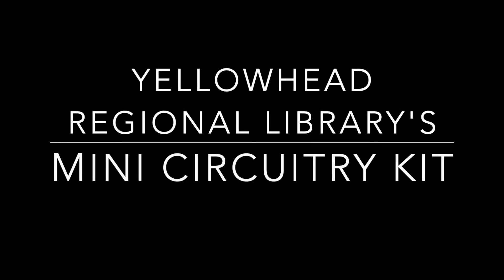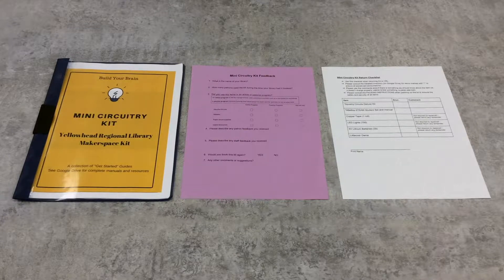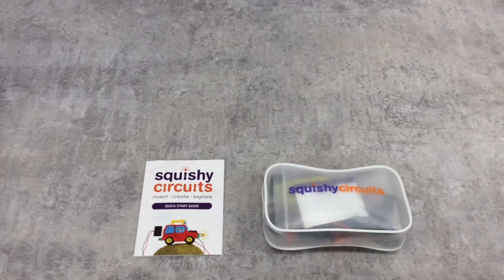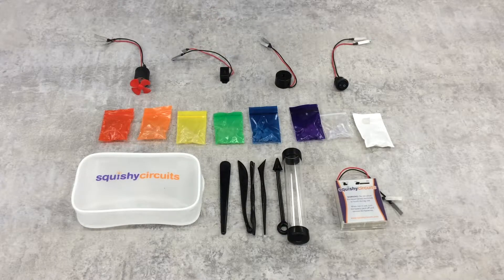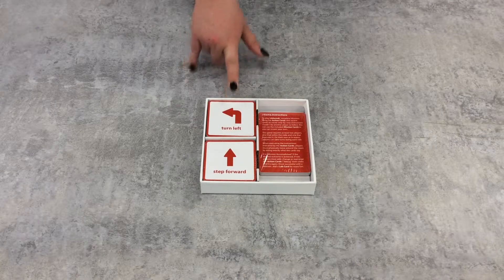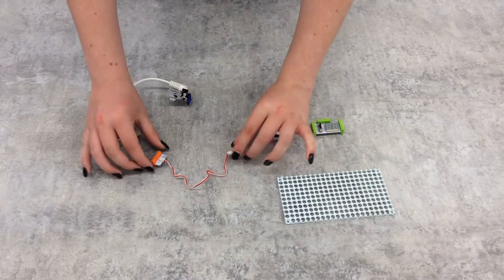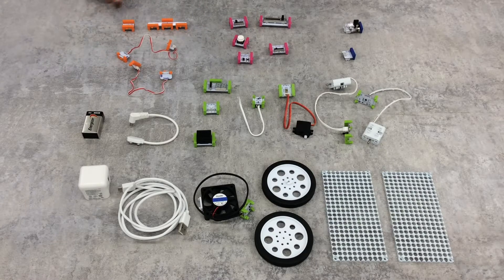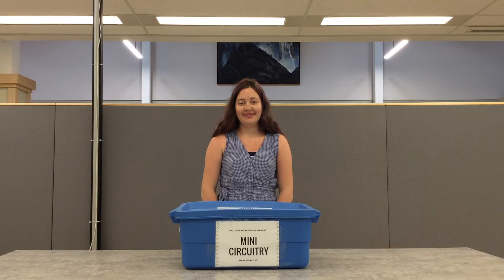Unboxing the Mini Circuitry Makerspace Kit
A byte sized kit to start exploring electronics. Come see what's inside the Mini Circuitry Makerspace Kit!

Makerspace Kits are available for use by YRL member libraries. Good luck, and happy programming!